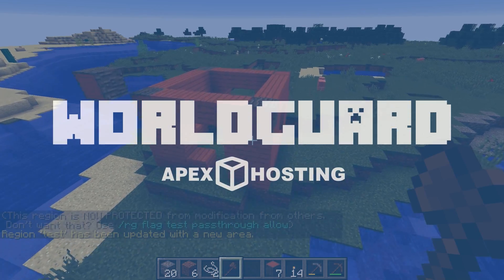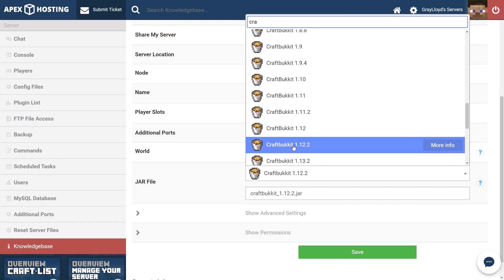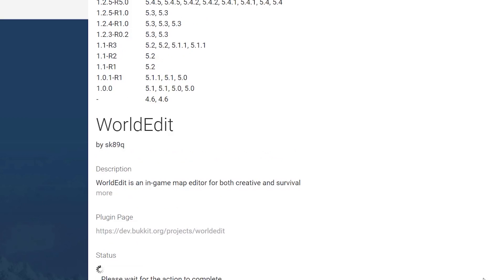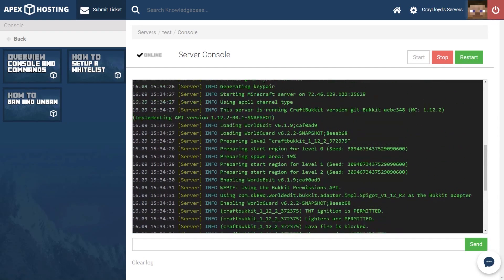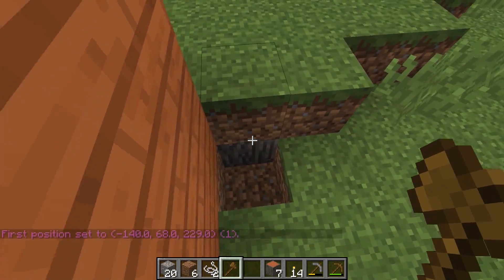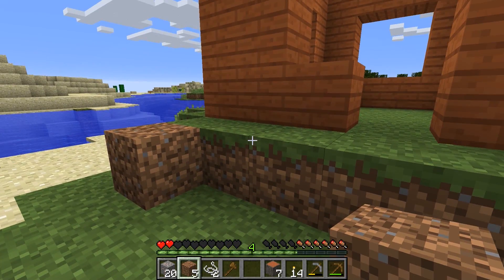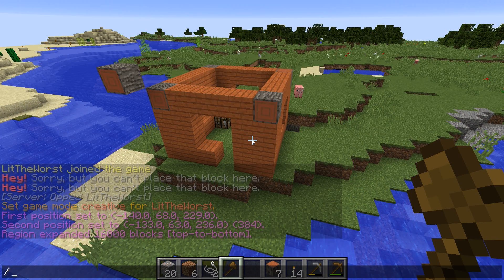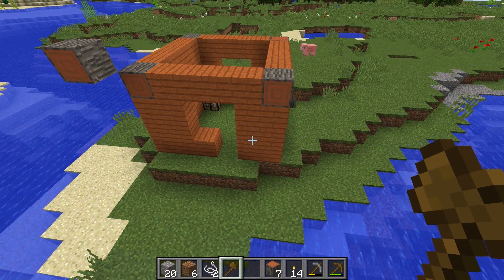How To Install And Use WorldGuard Plugin in Minecraft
In this video we look at the benefits of using WorldGuard on your Minecraft server
24/7 Uptime, DDoS Protection, Live Support, Easy to Use Panel

USEFUL LINKS

TIMESTAMPS

0:00 start
1:02 installing through panel
3:00 using WorldGuard
7:40 conclusion

When you create and run a Minecraft server, protecting your world is extremely important. You can spend hours building your world, only for someone to appear and ruin all your hard work. To protect your builds from sabotage, we recommend using a plugin like WorldGuard. It has everything you could need to protect your world, and is easy to install and use. Here, we’ll show you how to install and use WorldGuard on your Minecraft server.